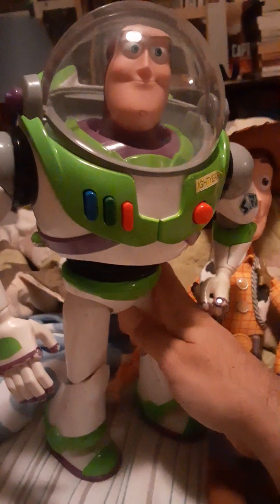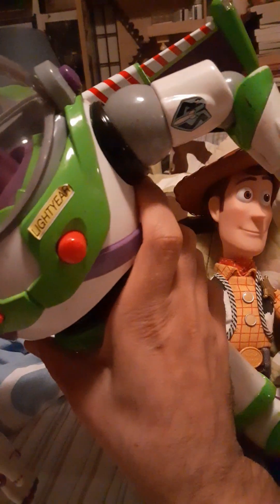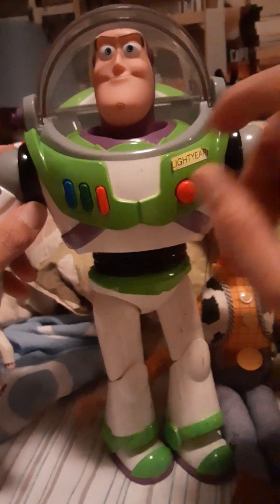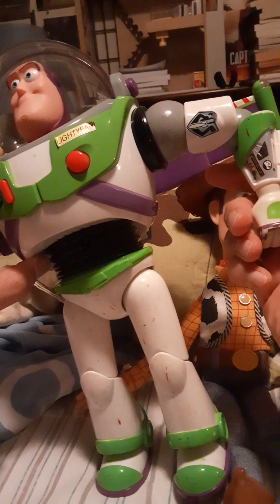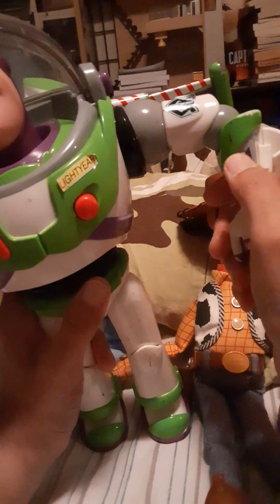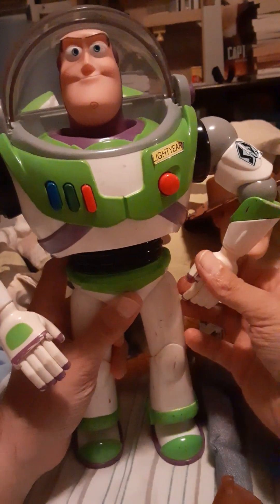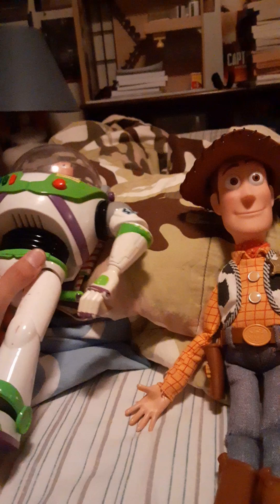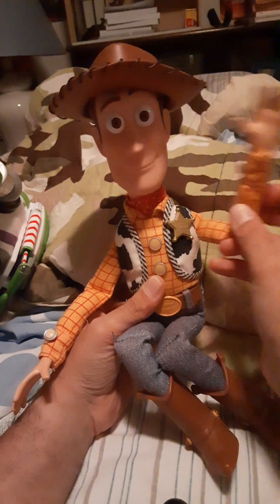Screen Accurate Buzz Lightyear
This was supposed to be part of the previous video showcasing screen accurate Woody and stunt Woody, but I couldn't get it off my recording device and onto an editor, so, it becomes a sort of Part 2 to my screen accurate Toy Story toys video.

Buzz is sort of a cross between screen accurate and stunt figure. He functions mostly the way he does in the movie, except his helmet doesn't self close, and he doesn't have ball jointed wrists. Otherwise, he does just about everything he does in the film, in terms of Toy Mode Buzz.